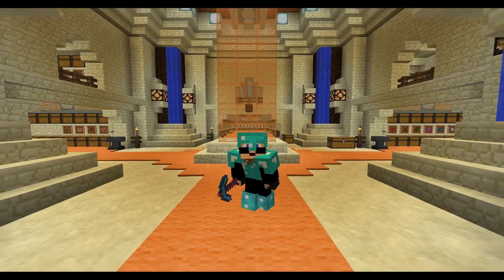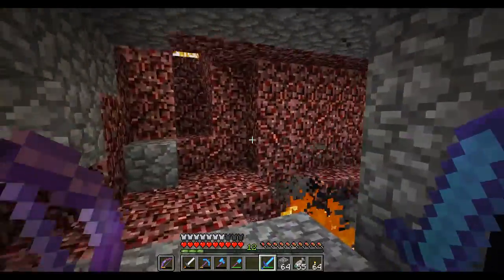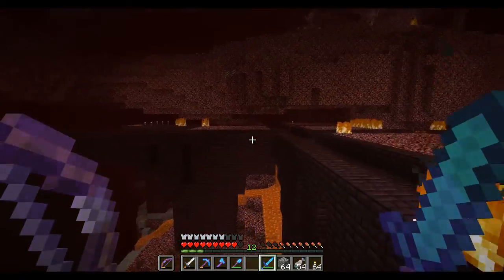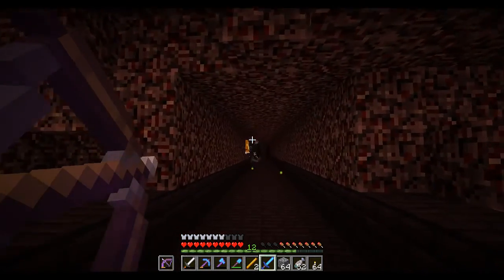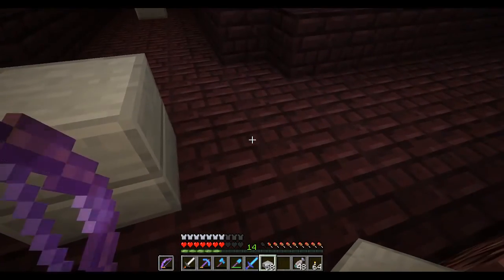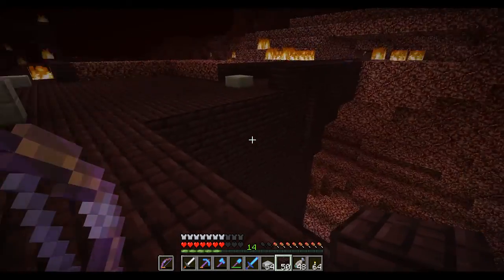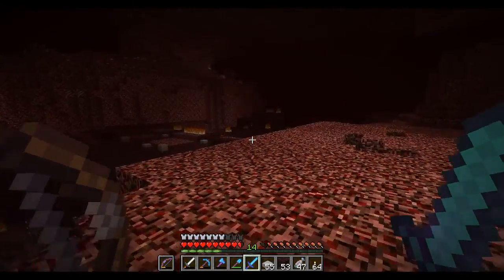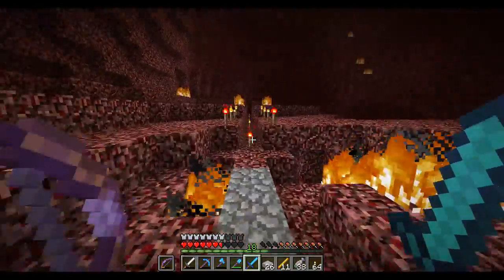Let's Play Minecraft | Better Wither Rates | S3E115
A casual vanilla lets play on The Cooked Porkchop Server.

Note: Season 3 was supposed to continue from the portal segment in Season 2. Season 3 was then rebooted as a fresh normal approach rather than a narrated/story kinda feel. Sorry!

Our goals will be to build lots of cool shizz and beat the bosses and rid the world of evil !. maybe!